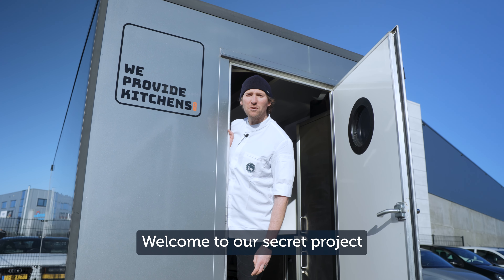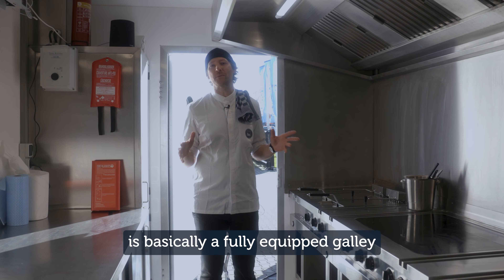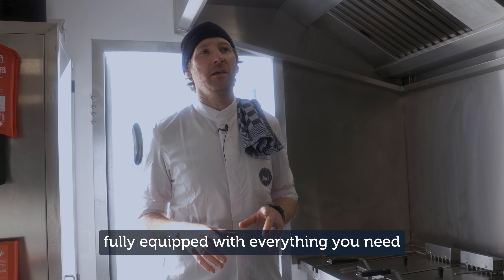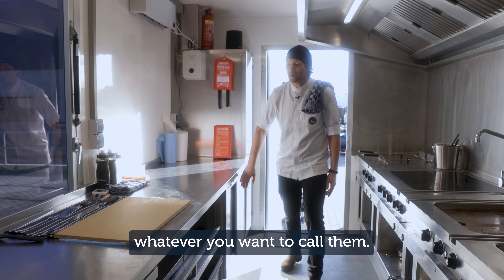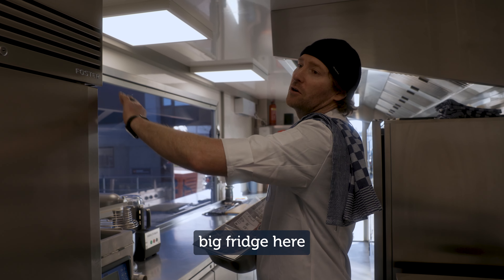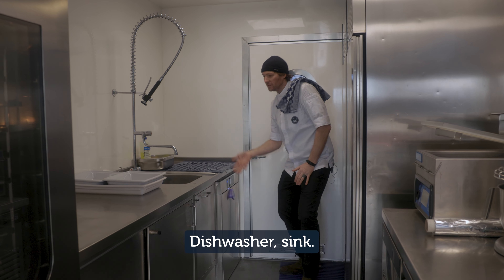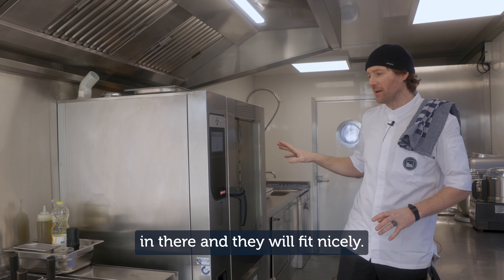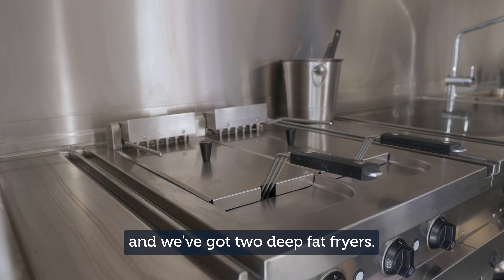a look INSIDE the GALLEY | We Provide Kitchens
📍 NO MATTER WHERE YOU ARE

About
At We Supply Yachts, we share the passion for quality that you know and expect from the Dutch superyacht industry.

We work exclusively with sole suppliers for all our main product types. Our exclusive partner for meat specialises only in meat, sourced from wherever the finest cuts are to be found. Our first-rate fishmongers are acknowledged the world over for their excellent catch. And our superior greengrocers know their fruit & veg inside out, often sharing exciting products such as square melons and edible flowers from the finest sources.

All our partners enjoy helping chefs make the onboard dining experience unforgettable. And in addition to providing the most exquisite food, We Supply Yachts also supports you with a wide range of other products, from engine room parts to luxurious linens.

Everything we do at We Supply Yachts revolves around understanding your needs and guaranteeing you the high-end products and services that you – and the boss – demand.

Leveraging on a Dutch no-nonsense, can-do attitude, we do things our way to make sure they’re done your way. At your command…